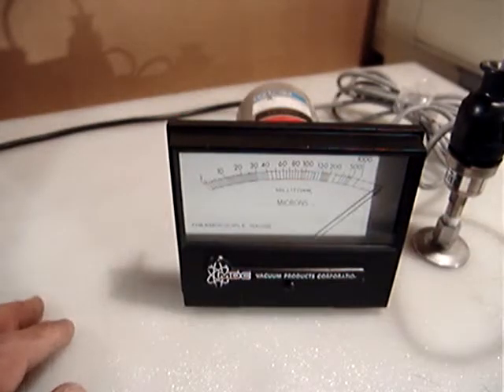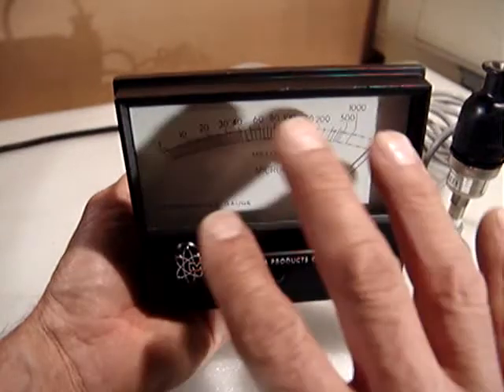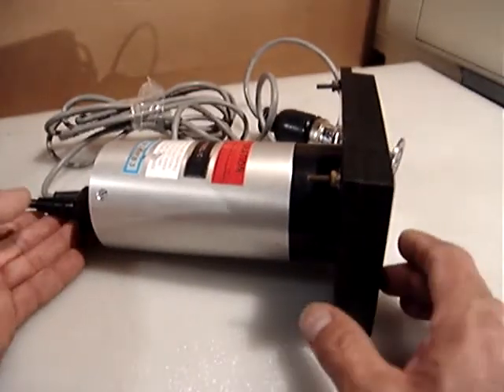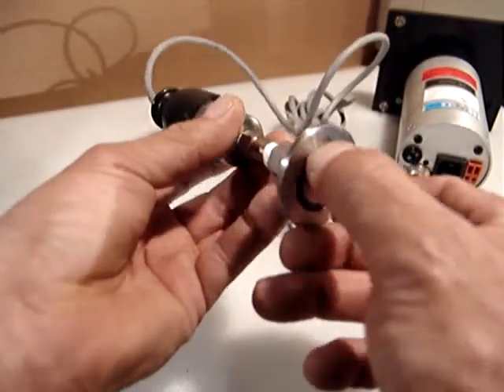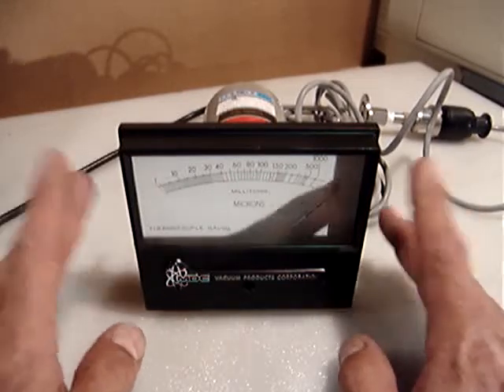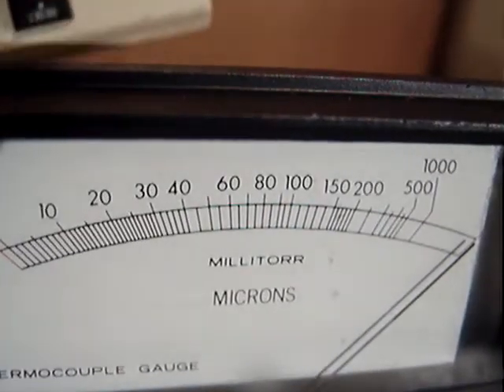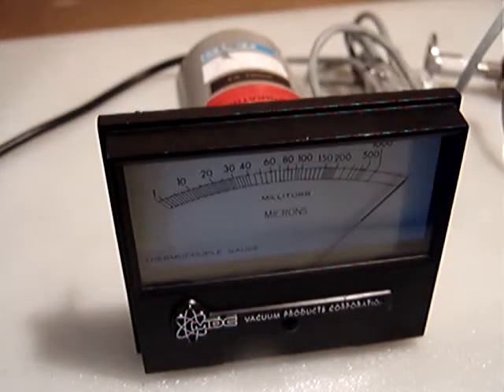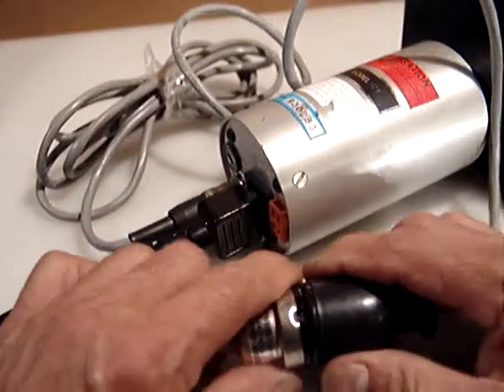MDC THERMOCOUPLE GAUGE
MDC THERMOCOUPLE GAUGE VEECO VACUUM GAUGE TUBE
Ebay   motionparts1